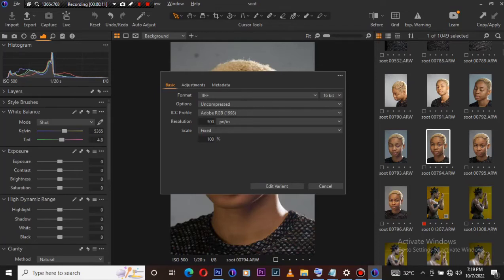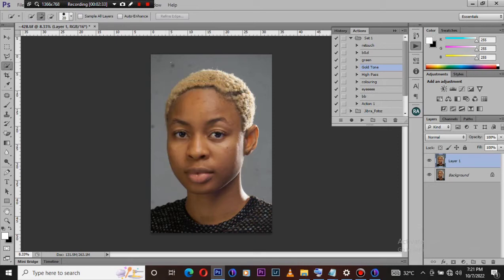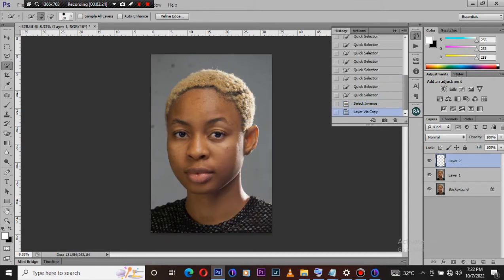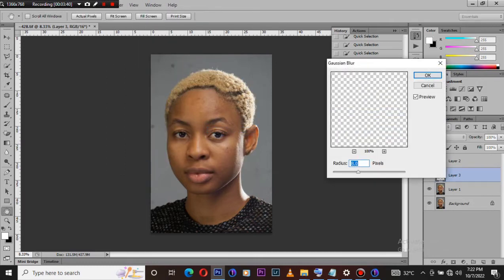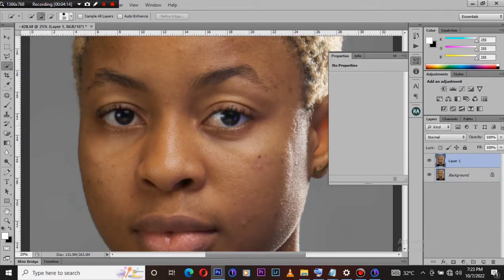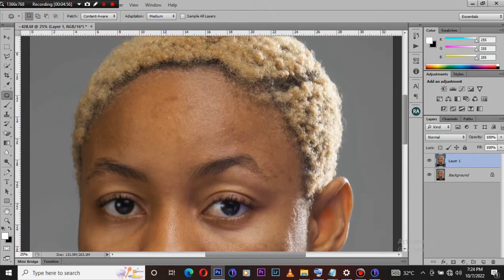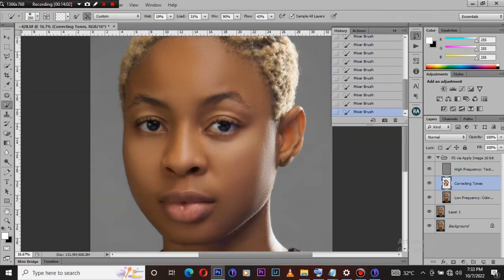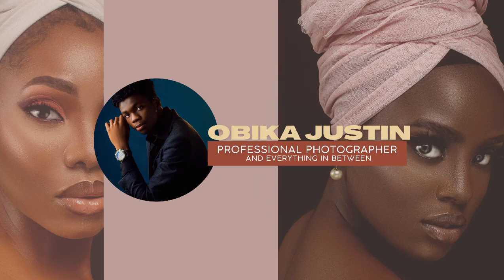SMOOTH SKIN using FREQUENCY SEPARATION in Photoshop | Skin Retouching Tutorial in less than 6mins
skin Softening and smoothing skin. I'll show you the best way to remove pimples, blemishes and wrinkles.